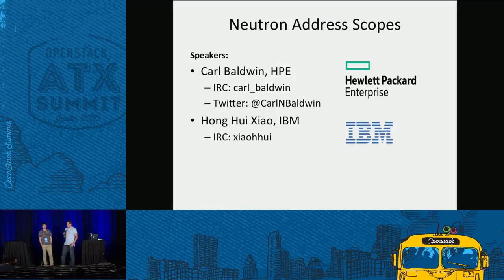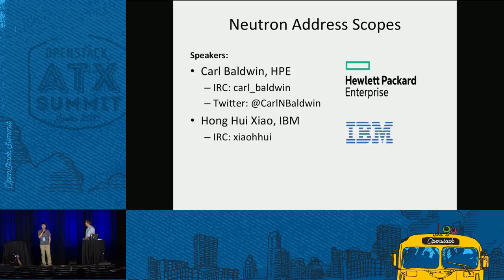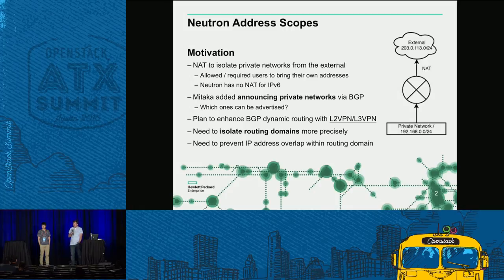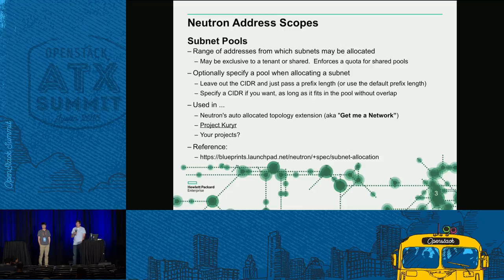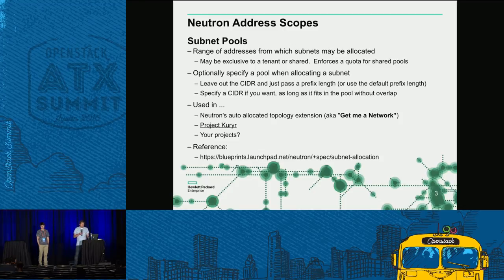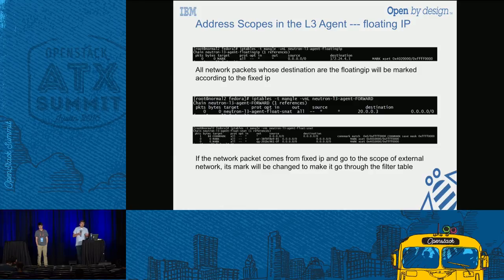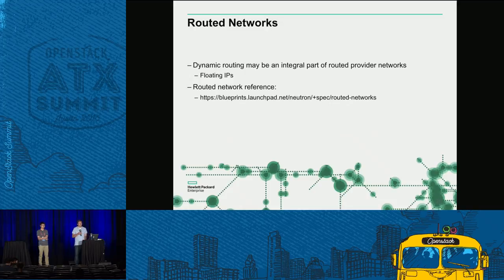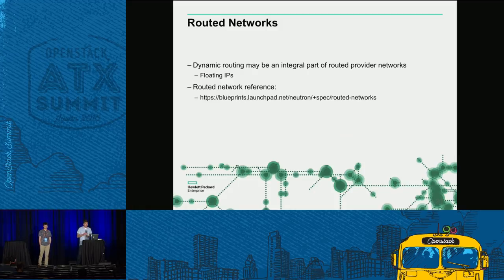Neutron Address Scopes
An exciting new feature was just added to OpenStack Neutron in the Mitaka release; it's called address scopes. Address scopes build from the subnet pools feature added in Kilo. While subnet pools give us a mechanism for controlling the allocation of addresses to subnets, address scopes give Neutron a way to know where addresses are viable. They are also the thing within which addresses are not allowed to overlap. In this talk, we will give a quick review of subnet pools and then talk about how t